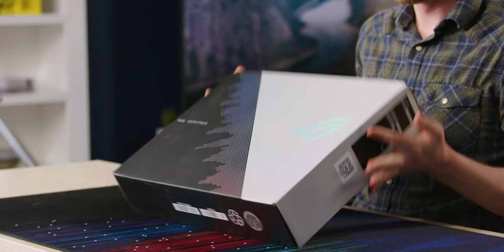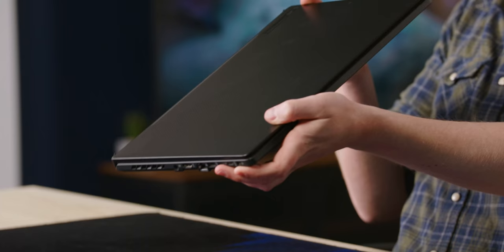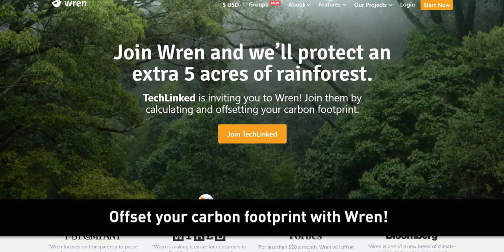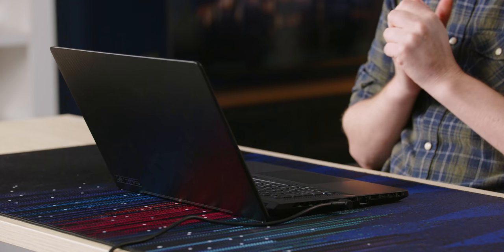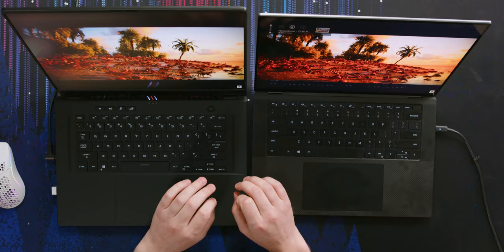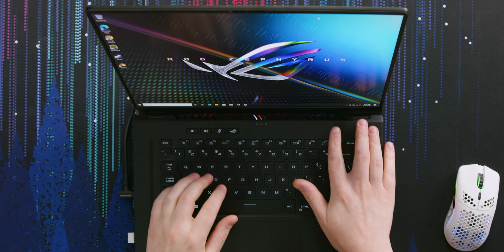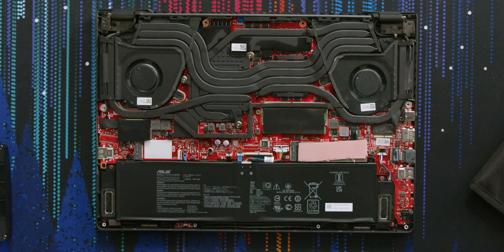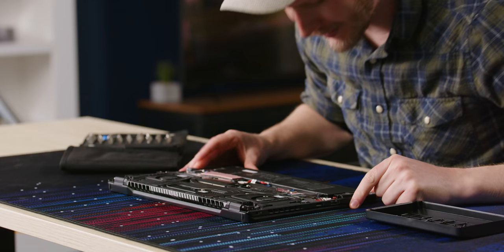ASUS nailed it! - Zephyrus M16 Gaming Laptop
The ASUS ROG Zephyrus M16 gaming laptop has probably one of the best displays on a gaming-specific laptop, one of the best keyboard and layout. It also features the new Intel 11th-Gen H processor! There was a GPU in there, but we couldn't exactly use it due to it being an engineering sample...

Buy iFixit Pro Tech Tool Kit
On Amazon (PAID LINK)
On Newegg (PAID LINK)
On BestBuy (PAID LINK)
On B&H (PAID LINK)

Chapters:
0:00 - Nice
0:22 - Unboxing
0:44 - Showing off the laptop
1:43 - Laptop Display
1:59 - Wren!
2:28 - Turning on the laptop
2:39 - Keyboard, trackpad, and layout impressions
3:13 - Weight
3:17 - Specs
4:14 - Sound impressions
4:47 - Display impressions
5:35 - Fingerprint sensor
5:57 - Webcam test
6:28 - Opening up the laptop
8:04 - Conclusions